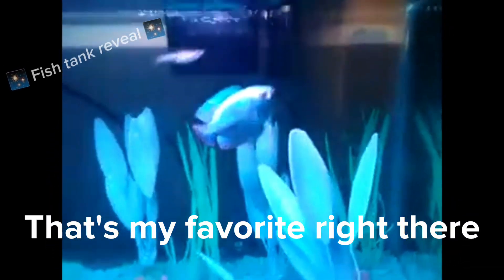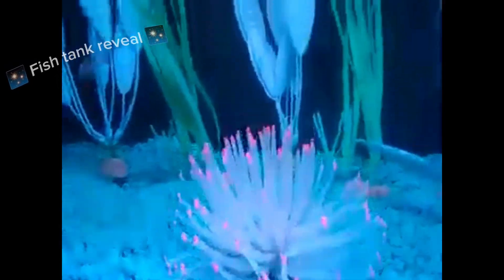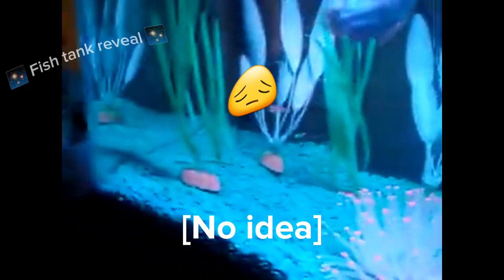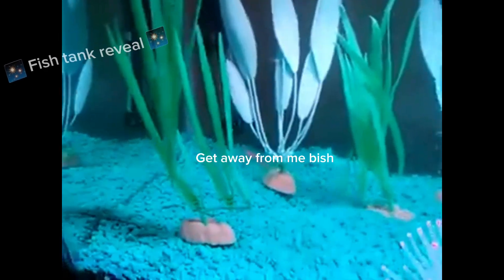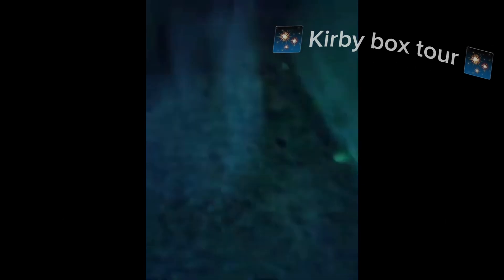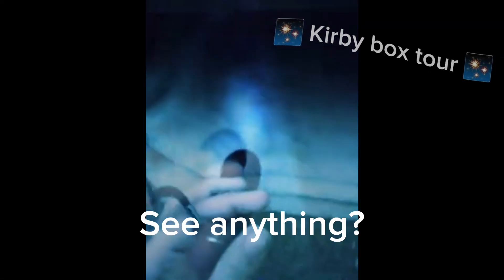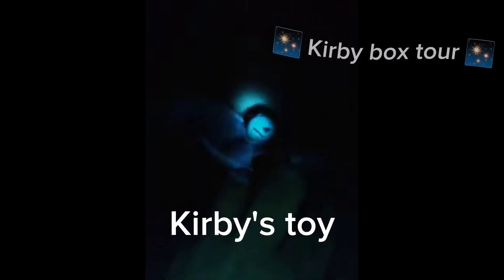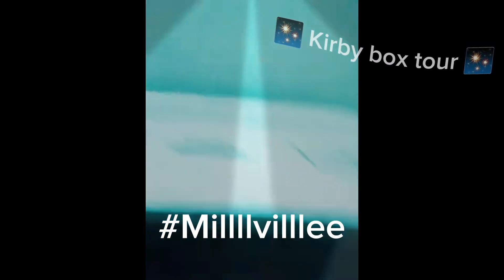I Re-Edited My OLD Videos | Cringe Warning! | Videos Not From My Channel